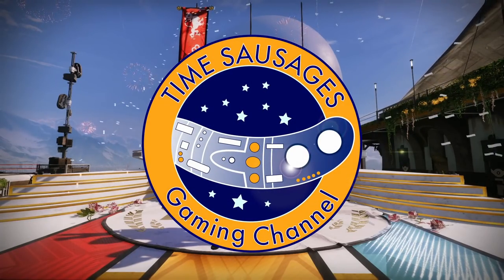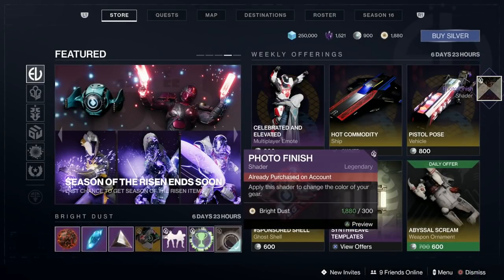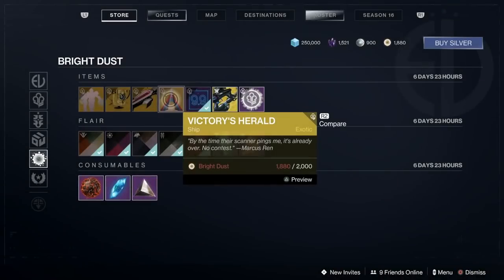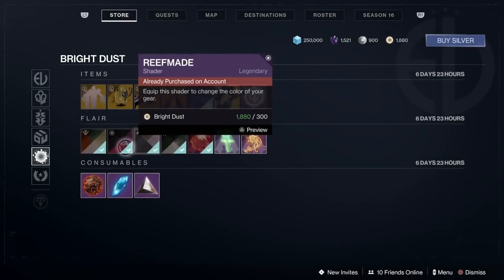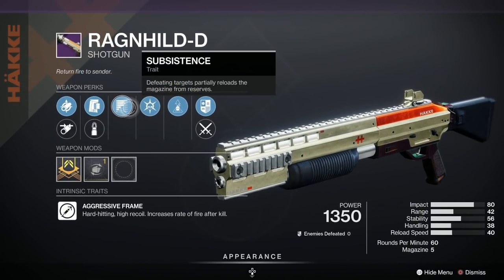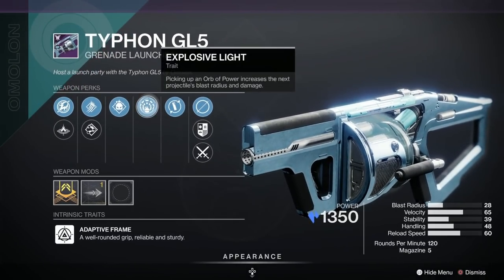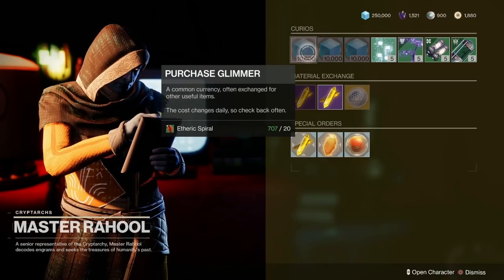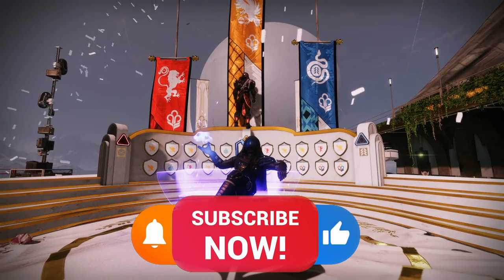Destiny 2 - Weekly Reset May 17th - Amazing Shader! Guardian Games Eververse! Banshee Weapons!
It's the Destiny 2 weekly Reset May 17th and this is the final one before Season 17 turns up! There's lots of cool stuff stuff for sale for bright dust including an amazing colour changing shader. Its also the final chance this year to pick up anything Guardian Games related too so check that out.

We'll also take a look at the new playlists on offer, what weapons Banshee is selling and various other bits and bobs that I think you'll want to know for this final week.

Timestamps

0:00 - This Weeks Eververse offerings

5:17 - Guardian Games Update

6:23 - Banshees Legendary Weapons and MODS

9:35 - Rahool, Nightfalls, Armor